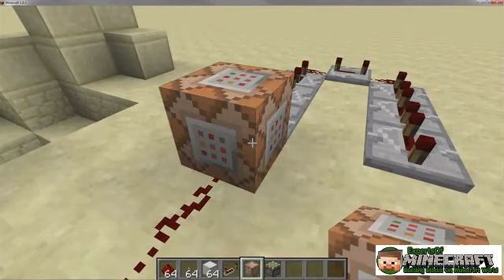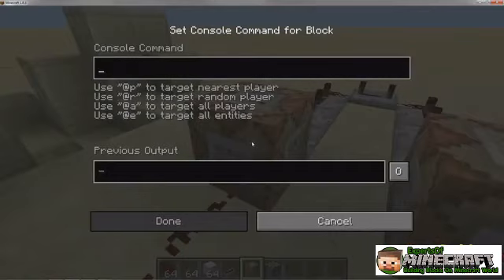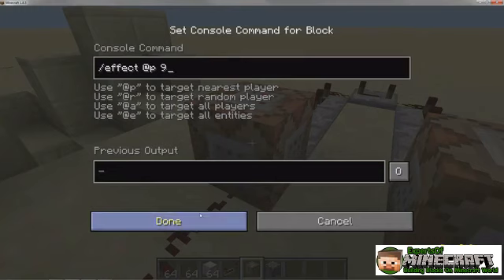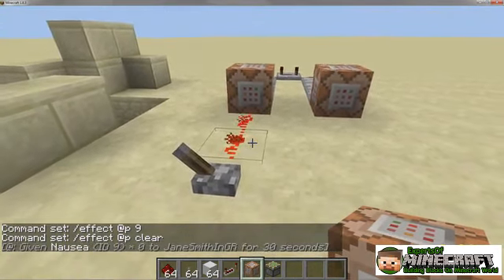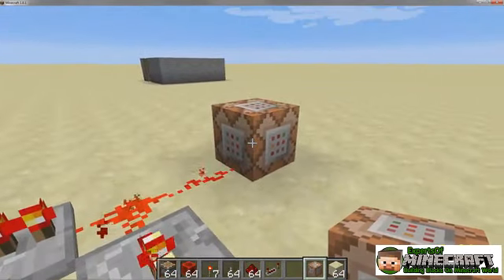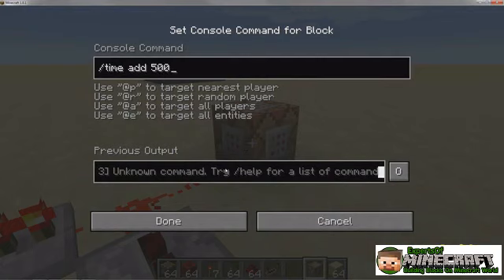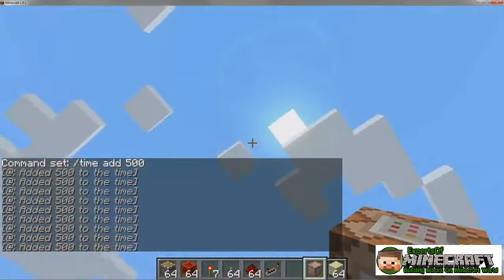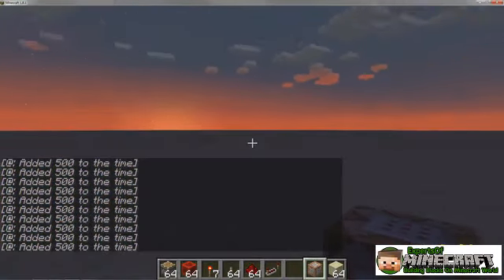Combining Minecraft Command Blocks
Commands can be combined with circuits or other command blocks to create interesting innovations. This video shows you how to implement command blocks in machines.